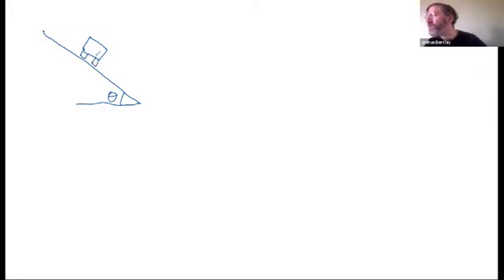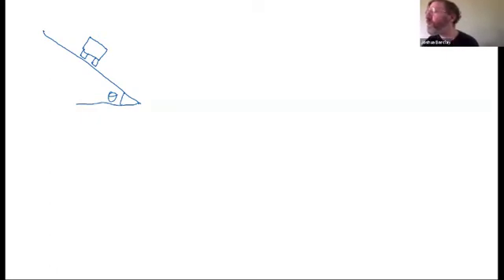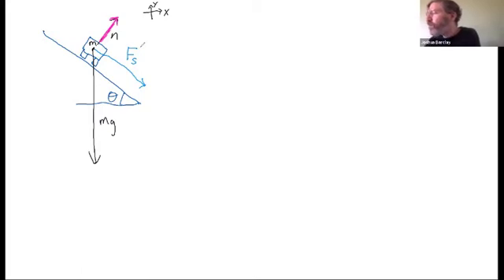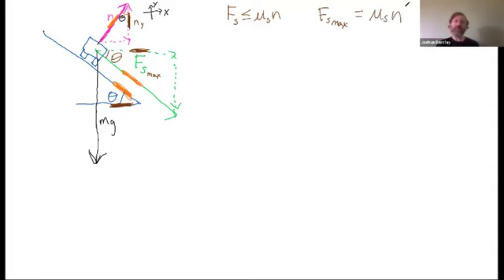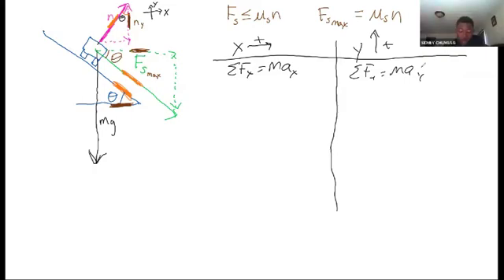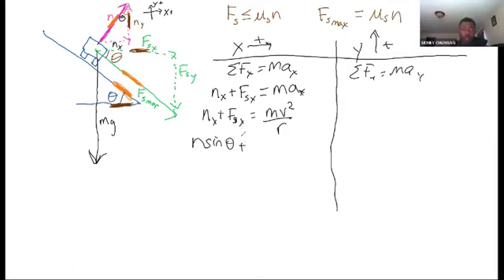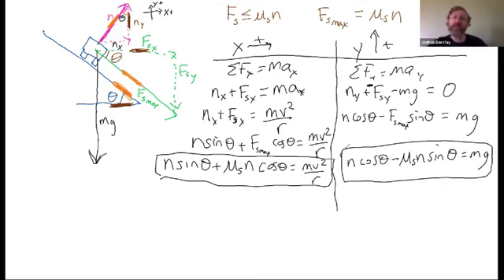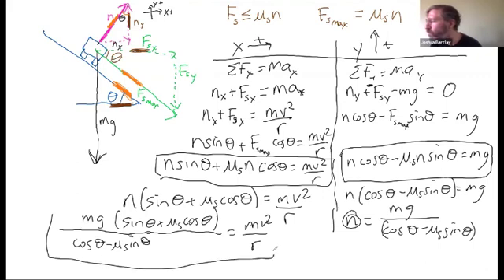Problem: Banked turn with friction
Banked turn, this one WITH friction! Much harder problem.